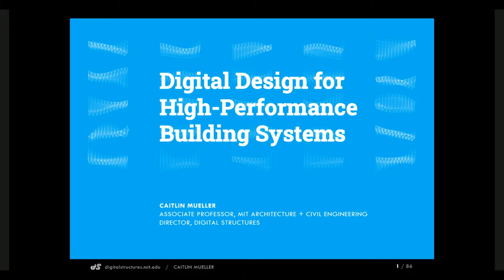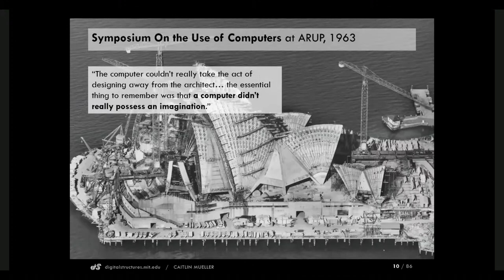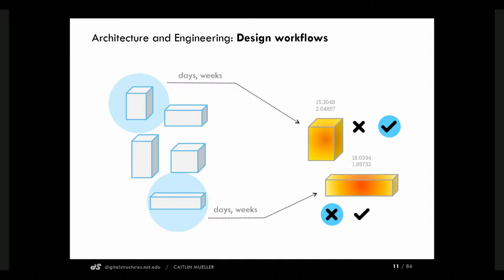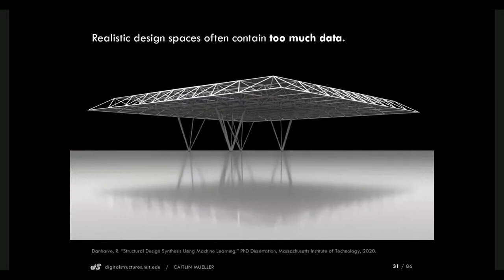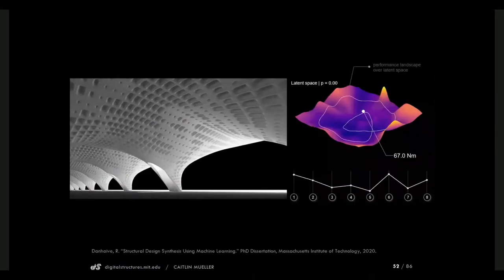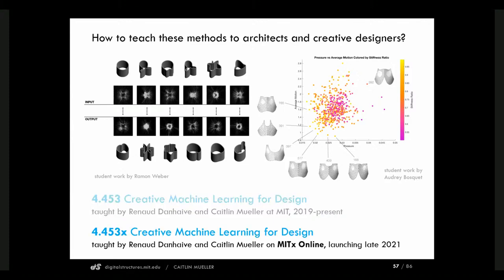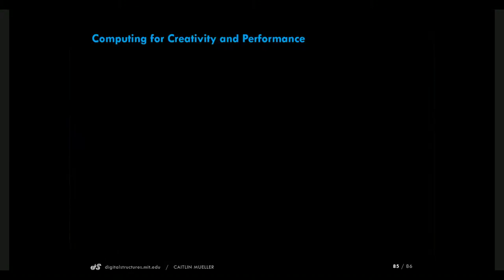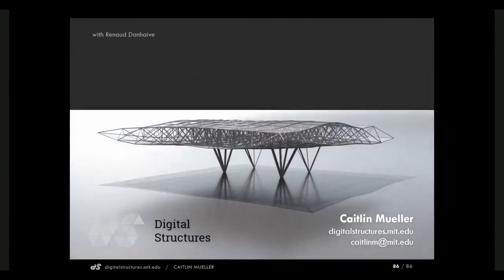Digital Design for High-Performance Building Systems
Caitlin Mueller is an academic who works at the intersection of architecture and structural engineering. She is currently an Associate Professor at the Massachusetts Institute of Technology's Department of Architecture and Department of Civil and Environmental Engineering, in the Building Technology Program, where she leads the Digital Structures research group (digitalstructures.mit.edu). Her research focuses on new computational design and digital fabrication methods for innovative, high-performance architecture in the built environment.  Professor Mueller earned a PhD in Building Technology from MIT, a SM in Computation for Design and Optimization from MIT, a MS in Structural Engineering from Stanford University, and a BS in Architecture from MIT, and has practiced at several architecture and engineering firms across the U.S., most recently as a structural designer at Simpson Gumpertz & Heger in Boston.  She has recently contributed to the organization of several major conferences in architecture and engineering, including the 2017 Design Modelling Symposium in Paris, the 2017 ACADIA Conference at MIT, and 2018 Symposium of the International Association of Shell and Spatial Structures at MIT, which she chaired.  With her team, she regularly publishes and presents her research in peer-reviewed journals, international conferences, and the popular press.

The construction and operation of the built environment contributes significantly to global climate change; around 40% of greenhouse gas emissions come from this sector.  In response, it is critical that architects, engineers, and builders rethink design and materialization processes that result in wasteful and inefficient constructions.  At the same time, tools and processes used for automated design and optimization in other industries are challenging to apply to the design of buildings, because so many of the criteria for success in this area are qualitative and intrinsically human.  In many cases, the shapes and geometries of building designs are critical to both performance- and human-driven design criteria i.e. how a design functions and how it looks.  In this talk, Professor Mueller will share recent research that aims to bridge this divide, between performance-driven optimization methods and human design intuition and ingenuity, utilizing recent advances in computation, artificial intelligence, and machine learning.  She will also discuss new opportunities for the construction of efficient buildings, empowered by digital fabrication technologies.